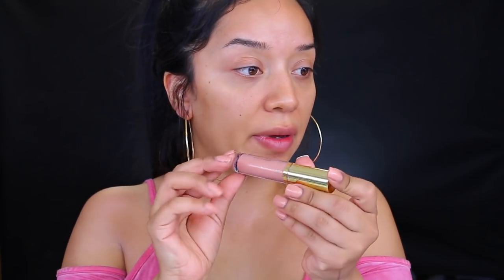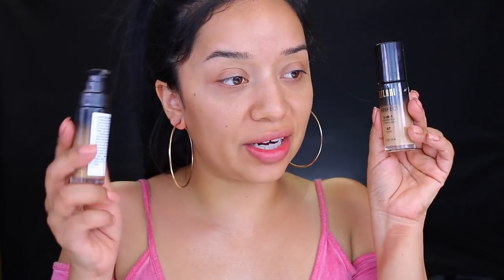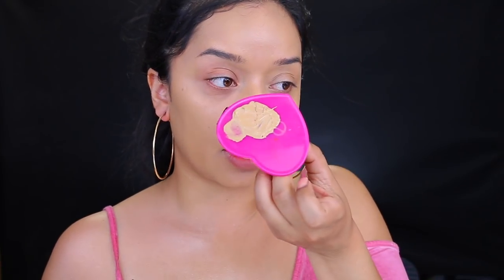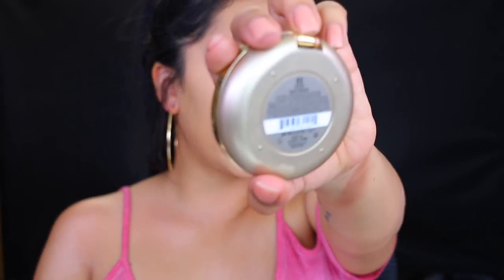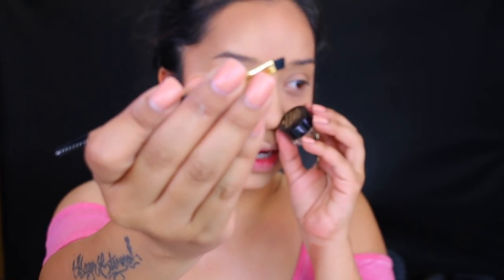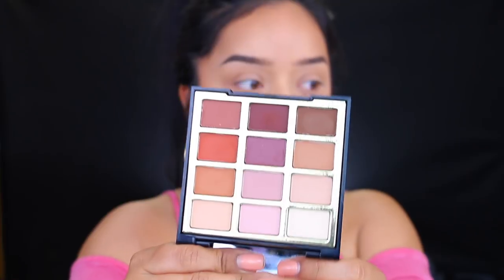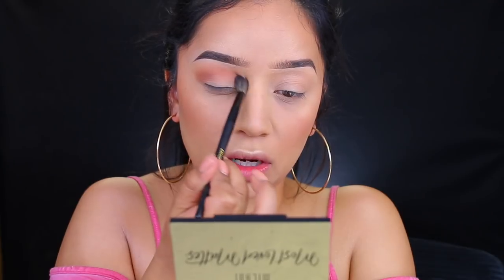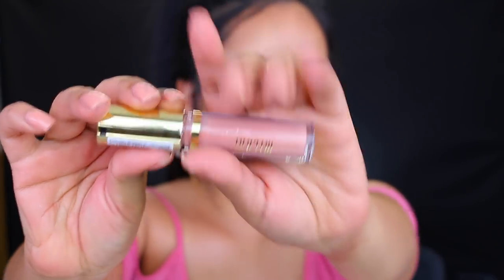FULL FACE USING MILANI MAKEUP! DRUGSTORE ONE BRAND TUTORIAL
Hey babes! 💕 I was so excited to film this look that I HAD TO make a Walmart run to pick up a few extra goodies. If you guys want to see more One Brand Makeup Looks let me know what brands you'd like to see!

LASHKITTY- discount "OHMGLASHES" (all caps)

MAKEUP USED

Milani Blur Stick

Make It Last Setting Spray Prime + Correct + Set

Conceal + Perfect 2-in-1 Foundation + Concealer #06 & #07

Baked Bronzer Soleil

Stay Put Brow Color Dark Brown

Strobelight Instant Glow Powder Sunglow

Milani Most Loved Mattes & Bold Obsessions- WALMART

Bronzer/Powder Brush Highlighter/Blending Brush- WALMART

Lip Gloss Lip Plumper Champagne- WALMART